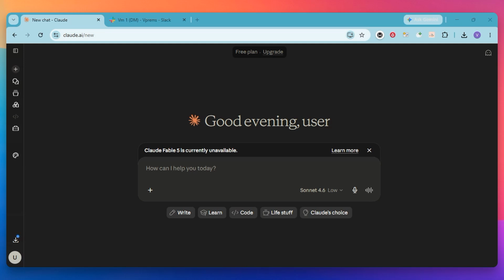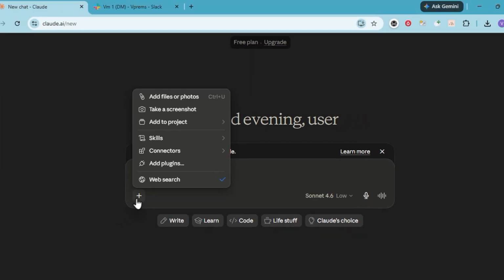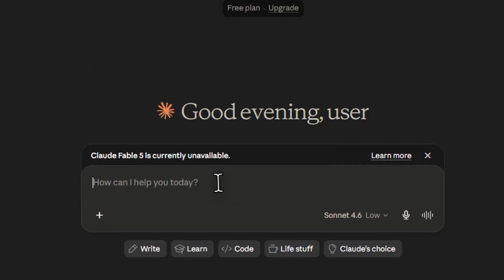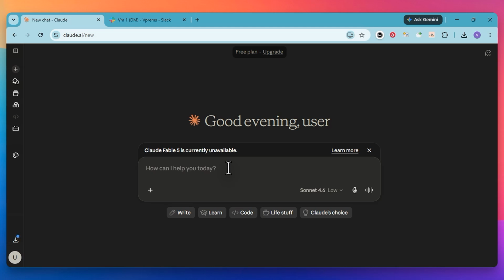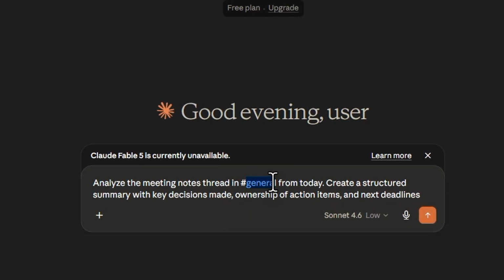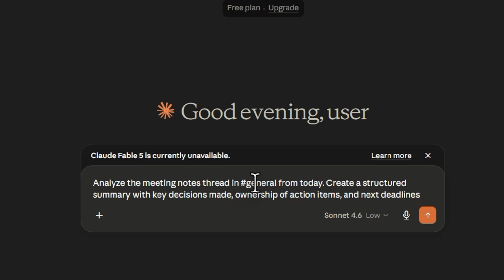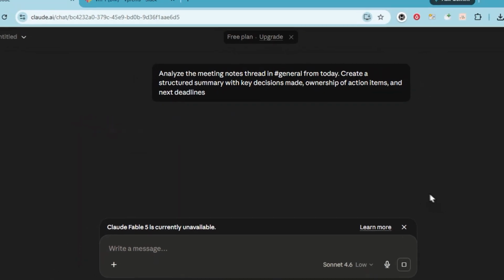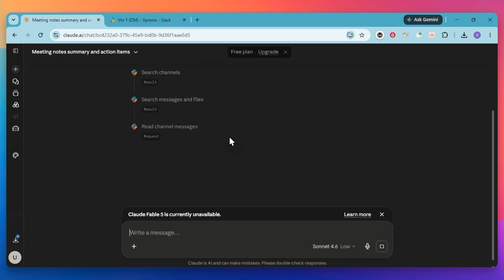How To Create Meeting Summaries Using Claude In Slack (Full Guide)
In this video, you will learn the most efficient way to summarize your professional communications. We cover how to leverage Claude AI directly within your Slack workspace to turn long threads and meeting notes into concise, actionable summaries.

This tutorial covers:
• Connecting Claude to your Slack workspace
• Using specific prompts for accurate meeting summaries
• Organizing action items and key takeaways automatically
• Best practices for AI-driven team collaboration

Stop wasting time re-reading long message histories and start using AI to stay organized.